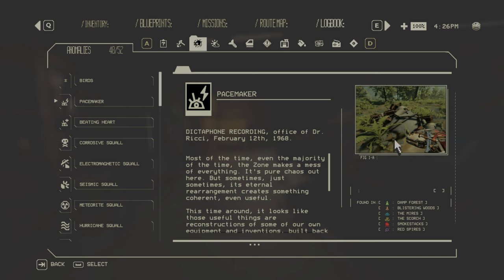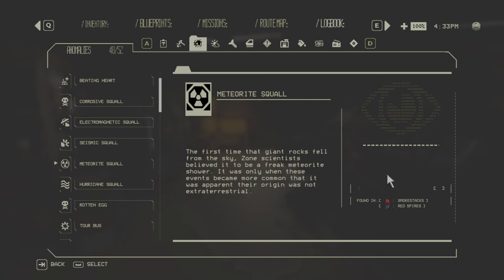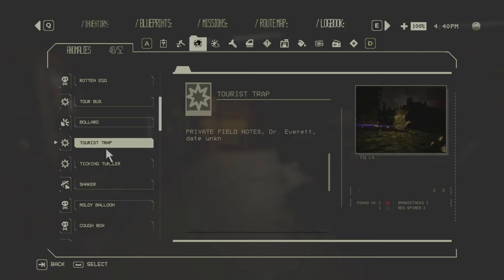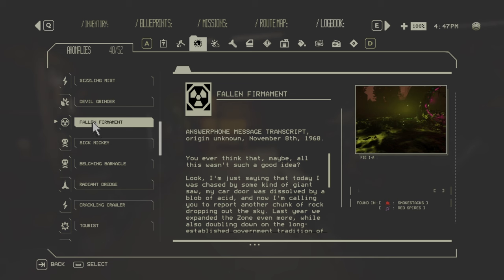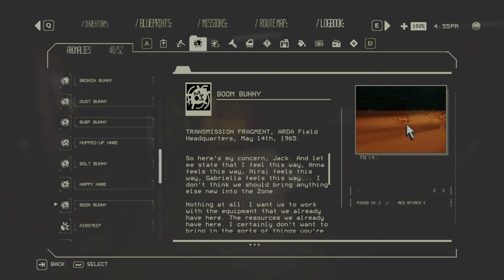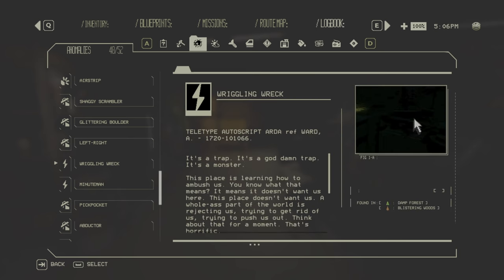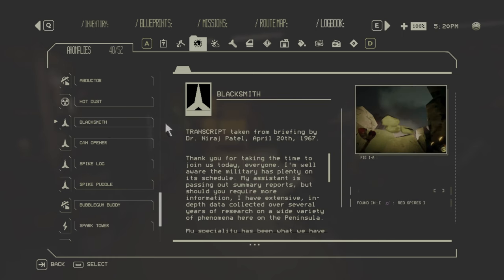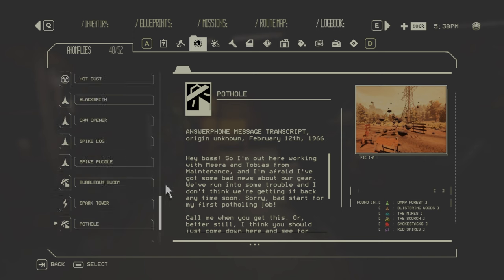Pacific Drive Anomalies EXPLAINED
48/52 Anomalies Explained
Pacific Drive Anomalies Showcase

This video will show you 48/52 anomalies that I found in the Pacific Drive game, presented in order of how they appear in the Logbook. The last four I can't find no matter what I do. If you know any of the remaining four not listed in this video, add them to the comments below. Keep in mind that English is not my first language, but I did my best to communicate effectively.

00:00 Intro
00:33 Birds
00:47 Peacemaker
01:41 Beating Heart
02:09 Five Squalls
03:41 Rotten Egg
04:28 Tour Bus
04:45 Bollard
04:59 Tourist Trap
05:20 Ticking Tumbler
05:52 Shaker
06:09 Moldy Balloon
06:32 Cough Box
06:48 Sizzling Mist
07:13 Devil Grinder
07:27 Fallen Firmament
07:41 Sick Mickey & Belching Barnacle
07:56 Radiant Dredge & Crackling Crawler
08:36 Tourist
08:49 Shocked Tourist
09:05 All 7 Bunnies 5 Bad 2 Good
10:32 Airstrip
10:54 Shaggy Scrambler
11:17 Glittering Boulder
11:42 Left-Right
12:04 Wriggling Wreck
12:35 Minuteman
13:00 Pickpocket
13:26 Abductor
13:48 Hot Dust
14:11 Blacksmith
14:38 Can Opener
14:57 Spike Log & Spike Puddle
15:24 Bubblegum Buddy
15:55 Spark Tower
16:05 Pothole
16:23 Outro